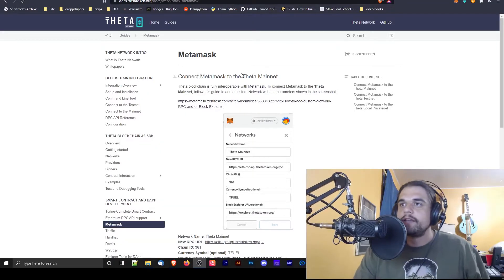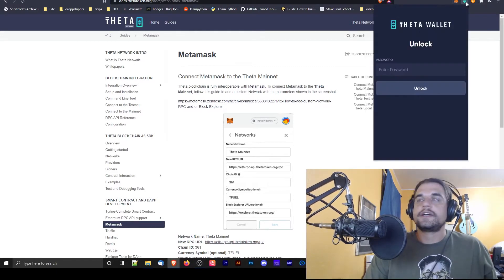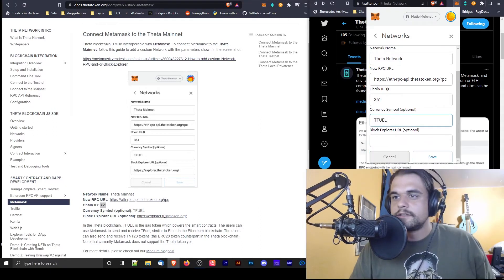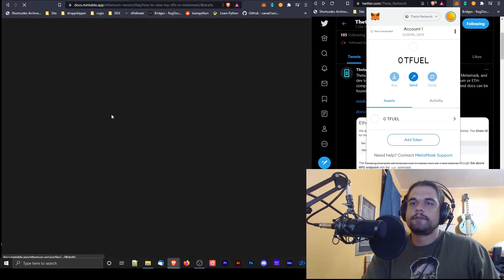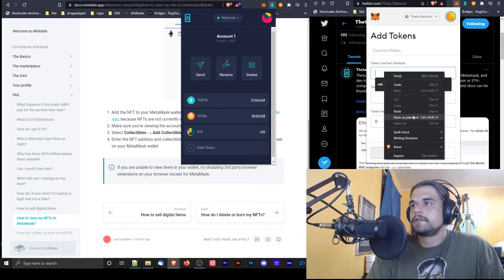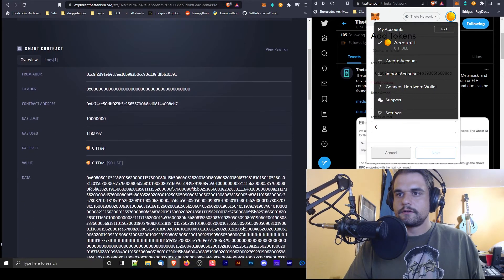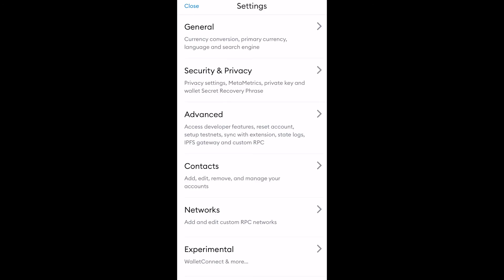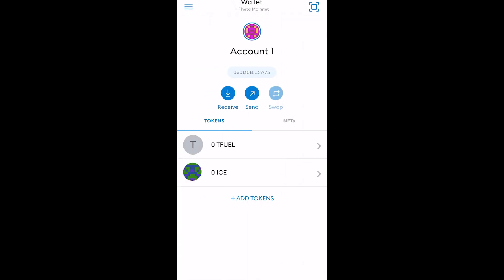How to Connect Metamask to the Theta Network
You can now connect your metamask ethereum wallet to the Theta Network via the custom RPC function in the settings.